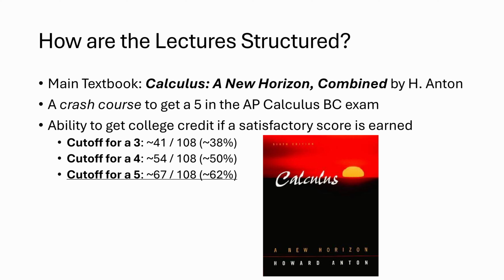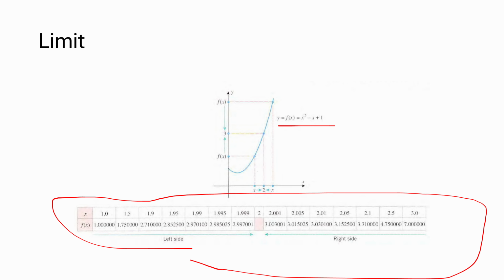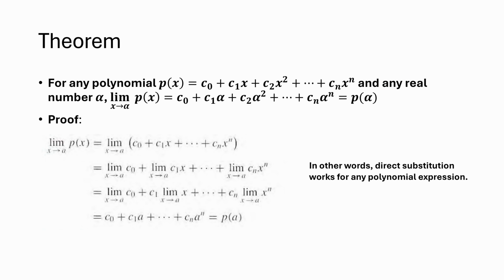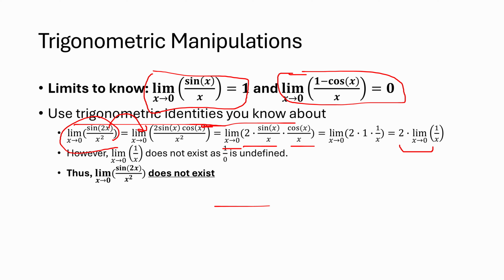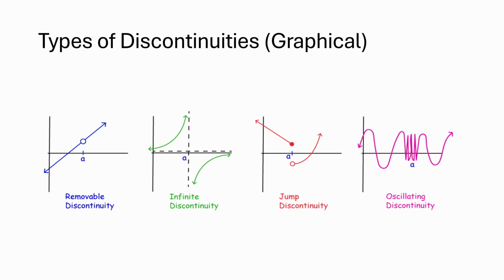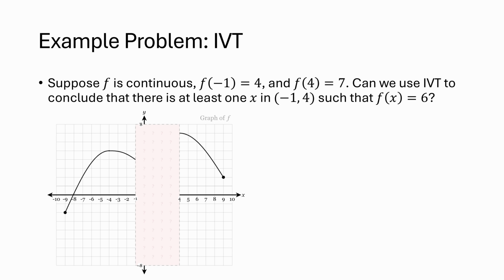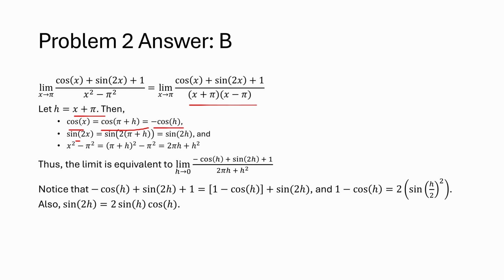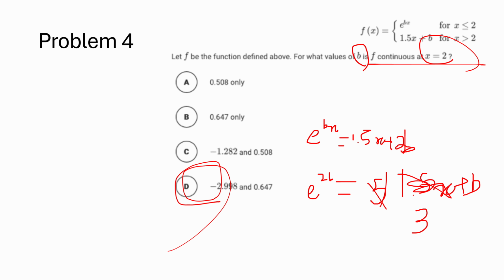[Kevin Lim] AP Calculus BC Lecture 1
[Video 1] Limit
Explains basic concepts of limit and techniques of solving a limit; some proofs related to limits are also discussed rigorously.